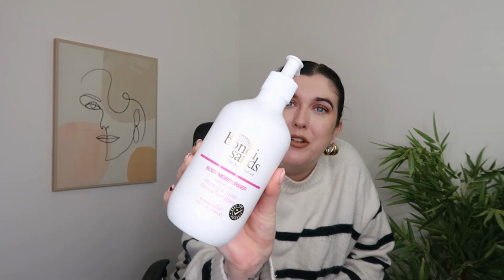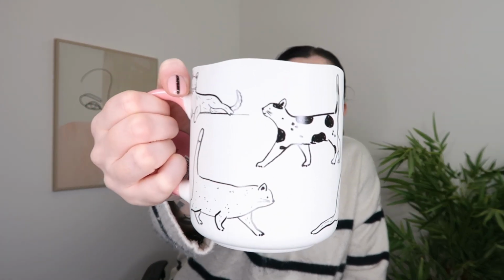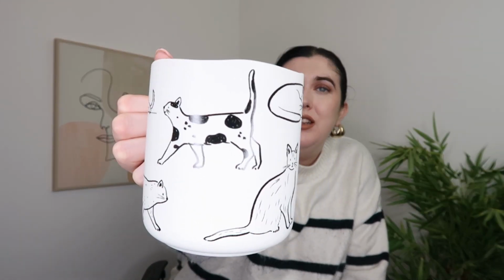B&M HAUL JANUARY 2023! | selfloveliv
HELLO MY GORGEOUS GEESE!! it has been a whiiiiiiiiiile! i'm back baby!!